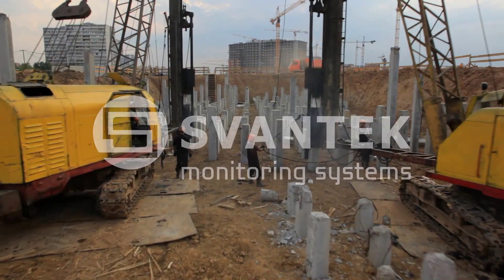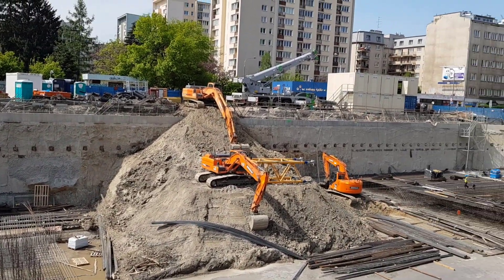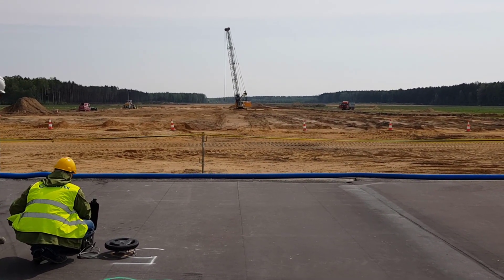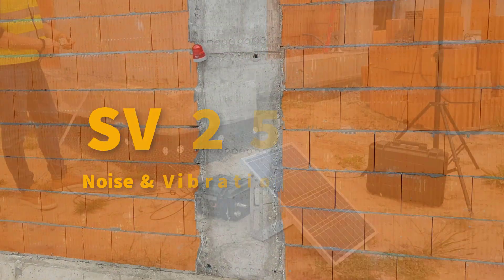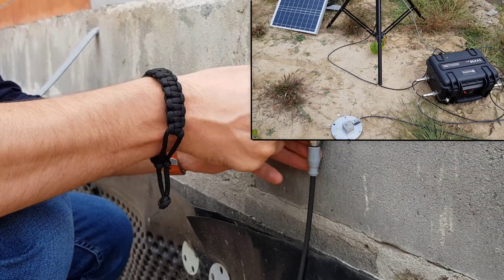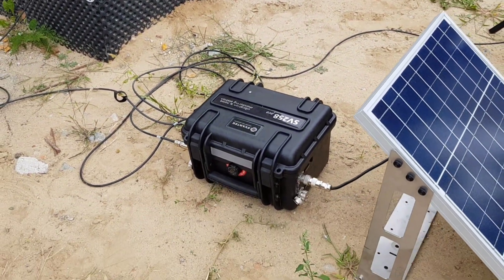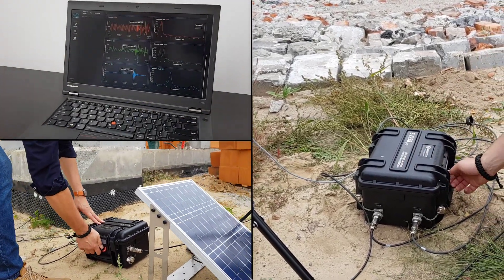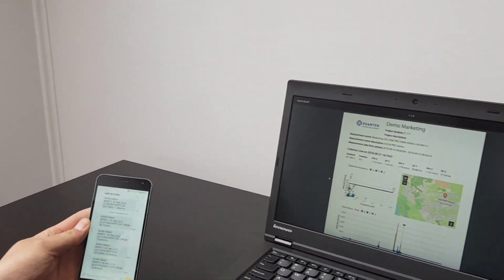SV 258 PRO Vibration & Noise Monitoring Station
SV 258 PRO is an easy to install and cost effective system for noise and vibration monitoring. The portable and battery powered system can be used for a variety of monitoring applications including construction site monitoring, tunneling and blasting. This portable system works great in noise & vibration monitoring applications related to construction sites and road traffic.

Discover all features of SV 258PRO, an unique solution for Building Vibration measurement

Stay Up To Date with SVANTEK!